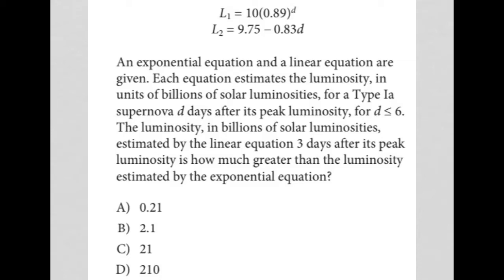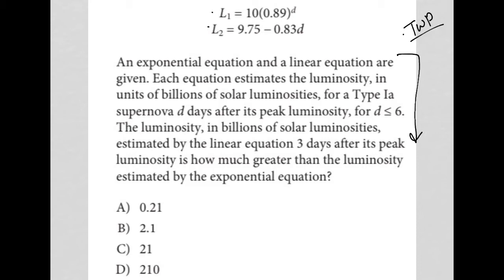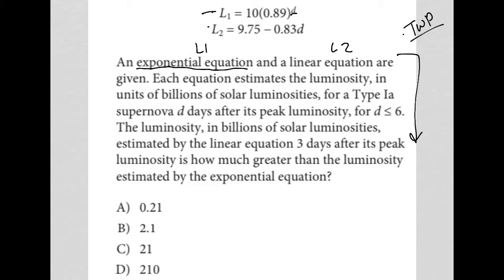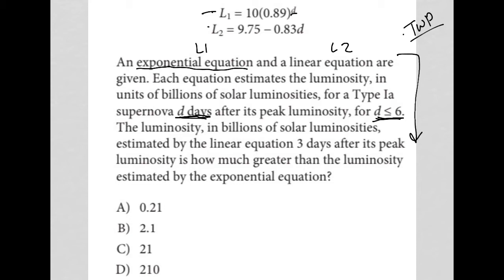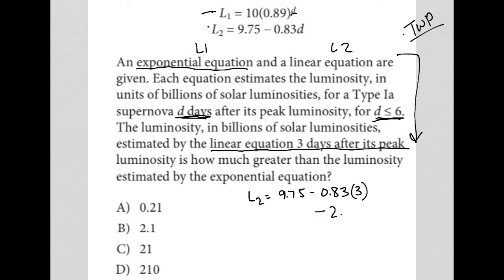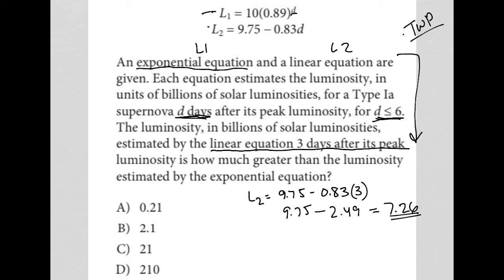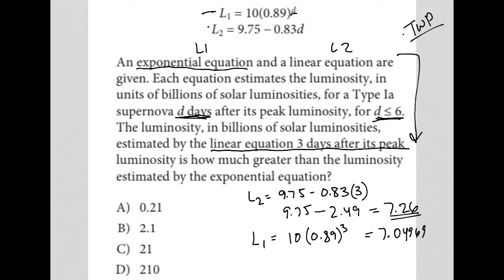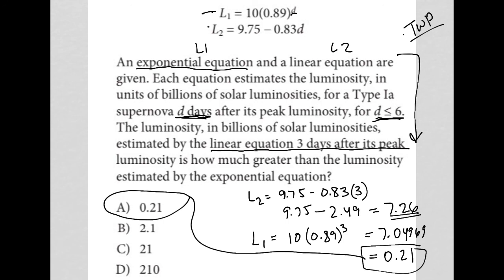L1 = 10(0.89)^d; L2 = 9.75 - 0.83d. An exponential and linear equation are given. Each equation...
Official April 2022 School Day SAT Section 4 Question 28:

L1 = 10(0.89)^d
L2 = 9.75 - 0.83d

An exponential and linear equation are given.  Each equation estimates the luminosity, in units of billions of solar luminosities, for a Type Ia supernova d days after its peak luminosity, for d is less than or equal to 6.  The luminosity, in billions of solar luminosities, estimated by the linear equation 3 days after its peak luminosity is how much greater than the luminosity estimated by the exponential equation?